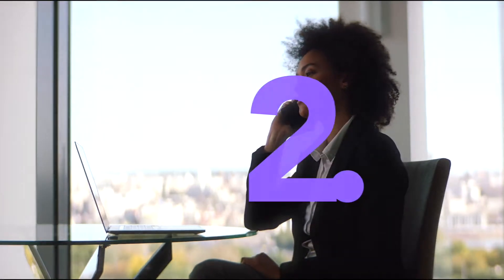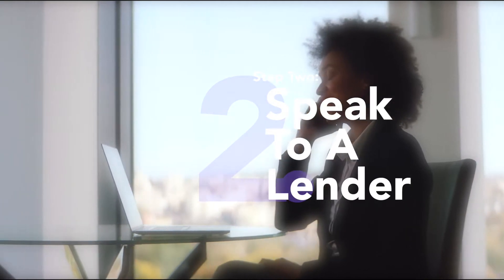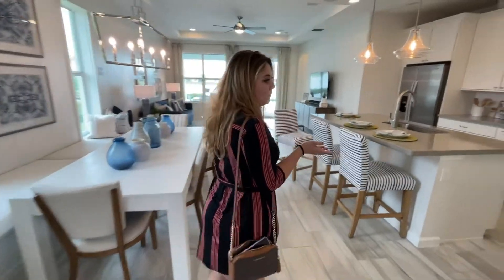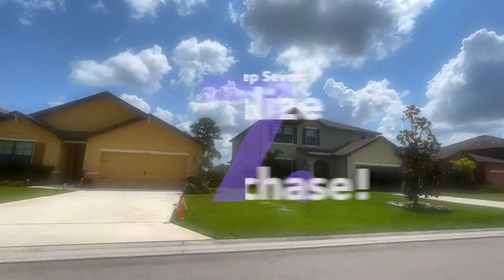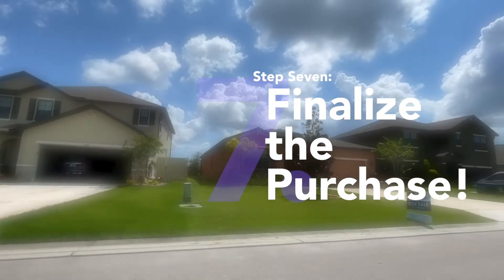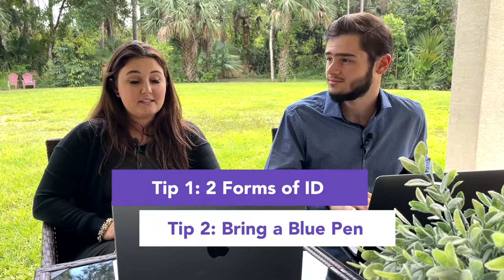The 7 Steps of Purchasing a New Construction Home! South Florida New Real Estate Opportunities!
There is massive Real Estate growth happening here in South Florida. Many people who are interested in relocating to South Florida are curious about what new construction opportunities they can choose from to buy their new home.

We are constantly working with clients interesting in buying a new place here in South Florida, and we wanted to put together an informative video to go through the entire process. Purchasing a new home is quite a simple process, with a wonderful payoff! You want to be educated on the area you are looking in, and what the entire process will entail.

We are realtors on the Cuomo Team at Keller Williams, which has serviced a wide range of counties for over 24 years, including:

Palm Beach County, St. Lucie county, and Martin County.

We service many notable cities, including:

Jupiter, Tequesta, Palm Beach Gardens, West Palm Beach, North Palm Beach, Palm Beach, Juno Beach, Singer Island, Lake Worth, Riviera Beach, Port Salerno, Palm City, Jensen Beach, Stuart, Port St. Lucie, Fort Pierce, Hobe Sound, Loxahatchee, Lake Park, Acreage, West Lake, Royal Palm Beach, Boca Raton, Vero Beach, Boyton Beach, Delray Beach, and more.

Audio Credit:

Sound Bible

Daniel Simion

Mike Koenig